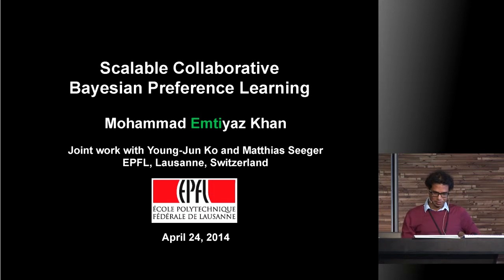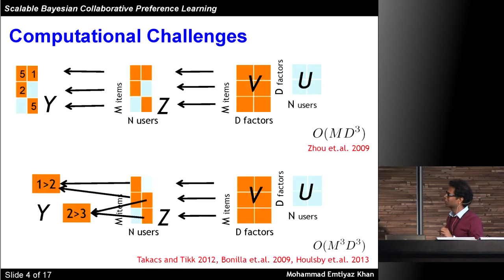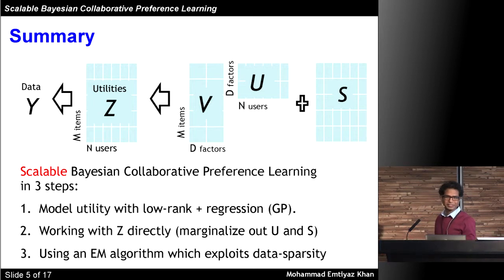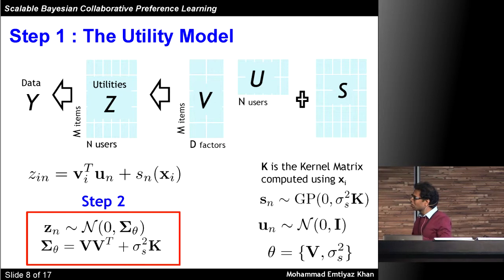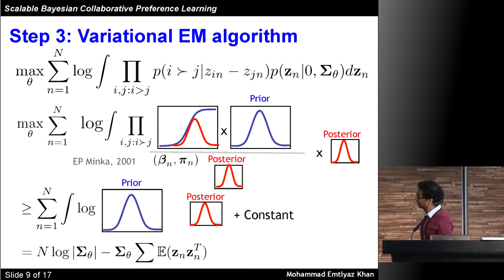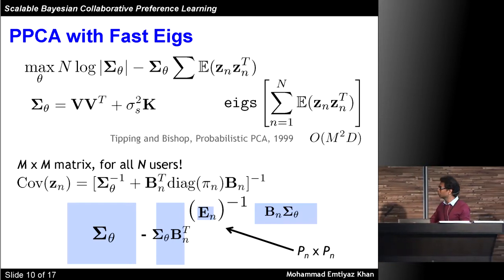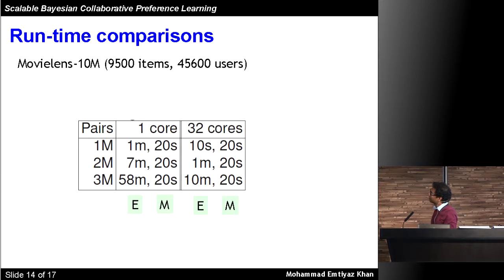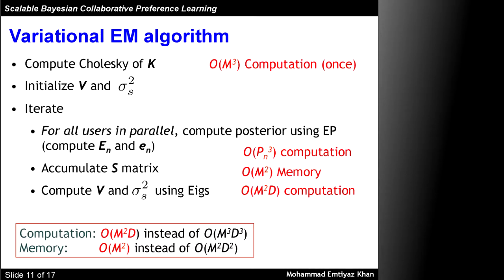Scalable Collaborative Bayesian Preference Learning -- Mohammad Emtiyaz Khan